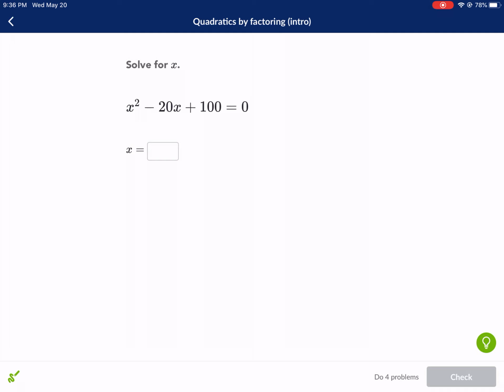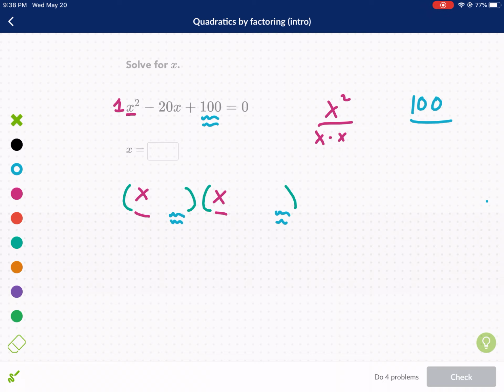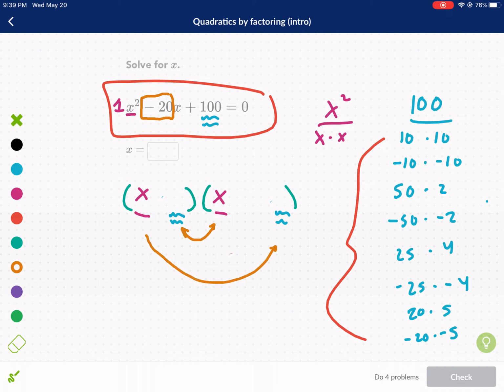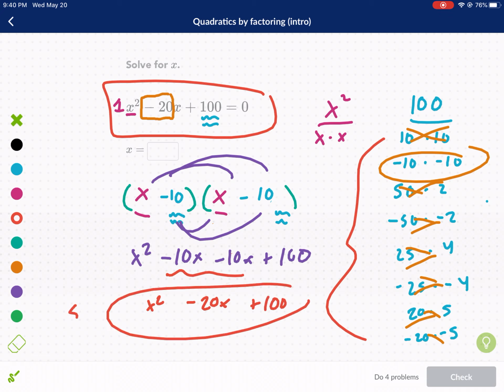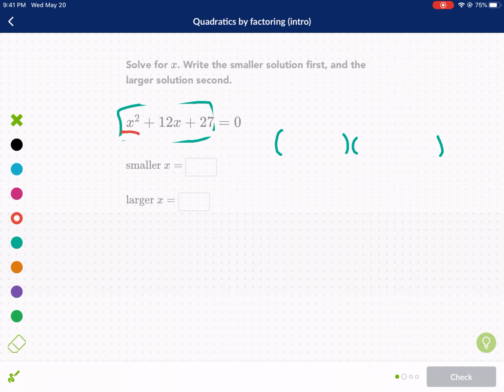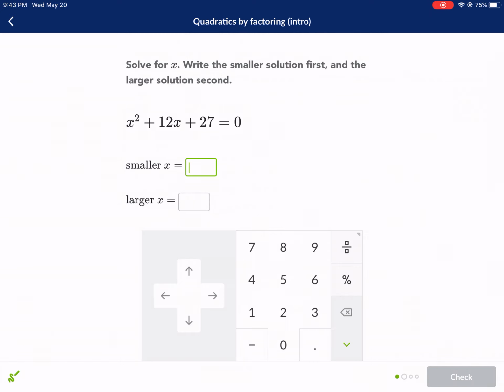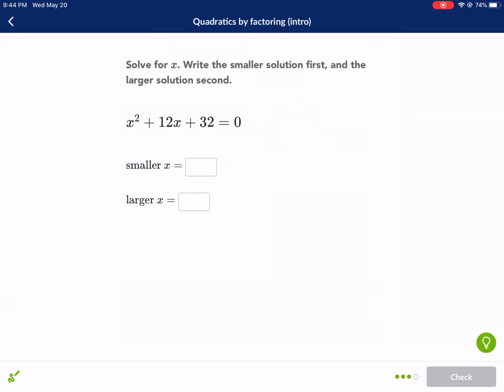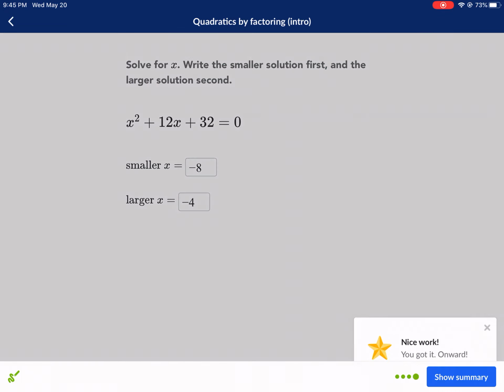Khan Academy Tutorial: quadratics by factoring (intro)